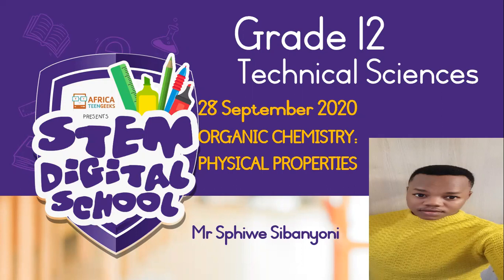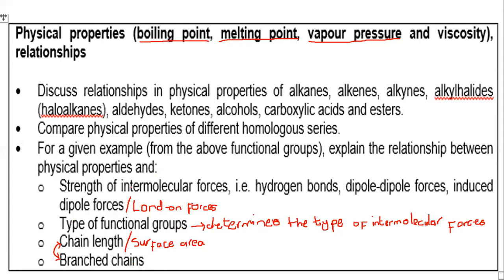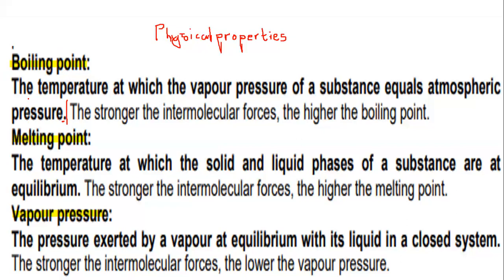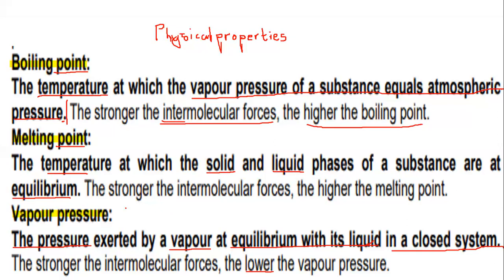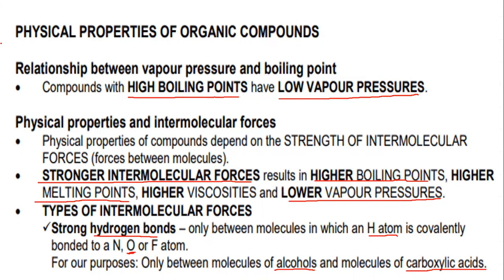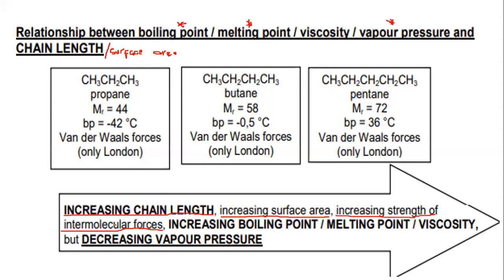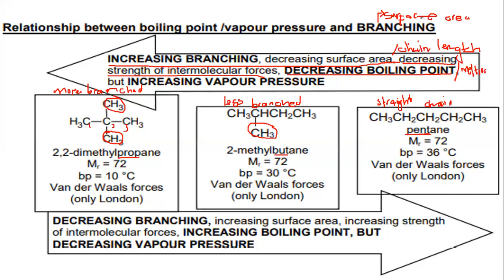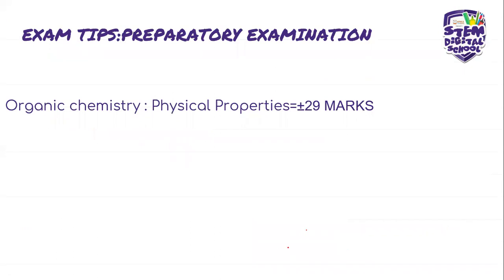Grade 12 - Technical Science | Organic Chemistry: Physical Properties